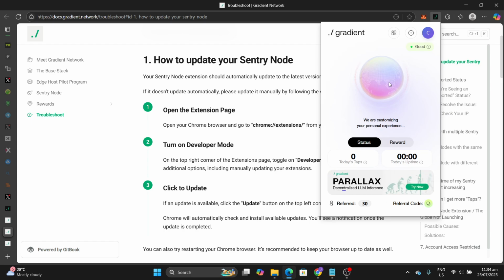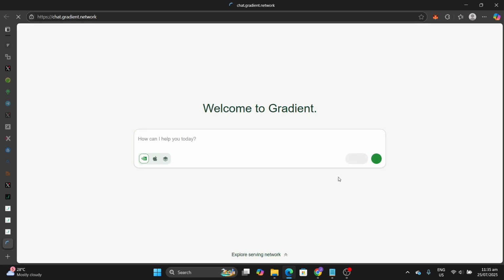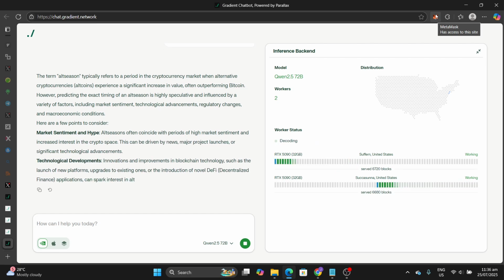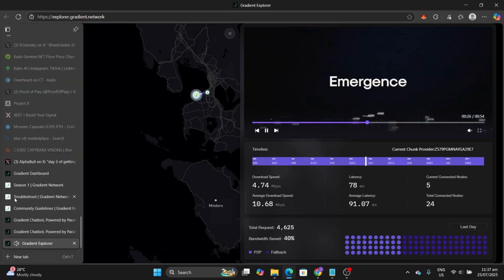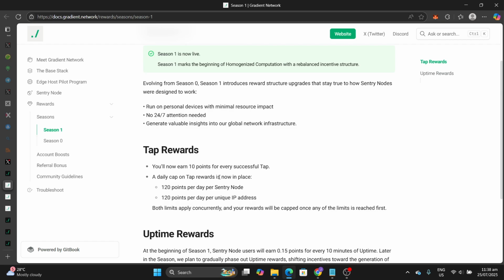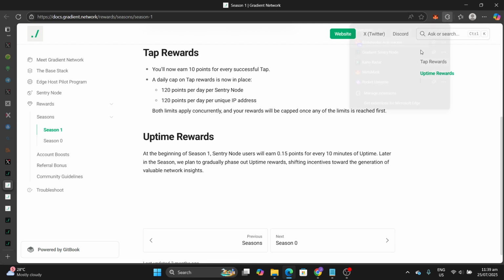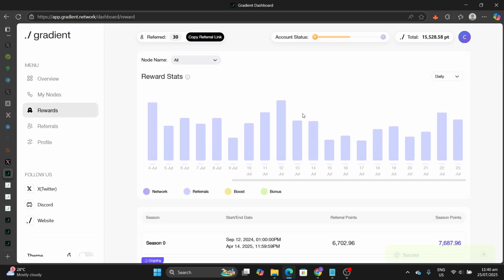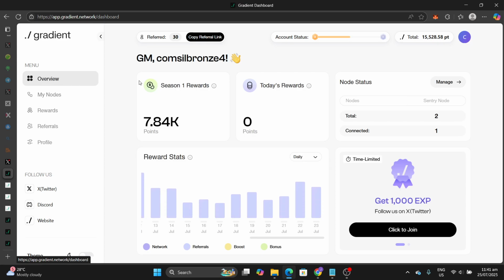Gradient Network Free Airdrop Tutorial. Season 1. Free AI Airdrop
Gradient Network Free Airdrop Tutorial. Season 1. Free AI Airdrop (use invite = Z6OS32)

Earn multiple airdrops using your X account via Kaito

Earn Nansen Points And Prospective Airdrops By Staking! and use This AI Feature Before Buying Any Token while earning Nansen points

Infinex Airdrop Is Real. You Are A Fading A 6M USD Airdrop.

Limitless Airdrop. Late To Polymarket? Very Easy To Get This Huge Airdrop. and start quacking about Limitless on Wallchain

Fraction AI Airdrop. This Is The Most Productive AI Project On Base!

Ask Surf Airdrop. Be Early To This One. The Most Powerful DEFAI Tool.

XEET AI Airdrop. Boosts And Early Access May Close Soon Be Early.

Warden Protocol Airdrop. Start Very Early. An L1 For AI. 10 percent of the $WARD supply will go to users of Warden Protocol, an invite only platform that you can access already

Flagship FYI Airdrop. How To EARN FYI Fast On Telegram.

Don't Fade The Fleek AI Airdrop. $FLK Airdrop Confirmed. Automate Your Twitter, Telegram, Discord In A Few Clicks and earn the FLEEK airdrop!